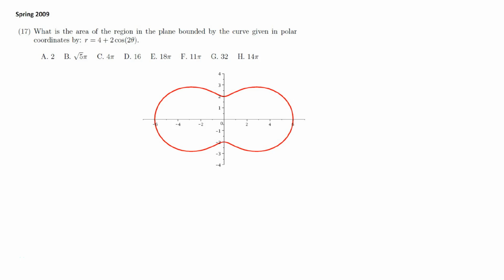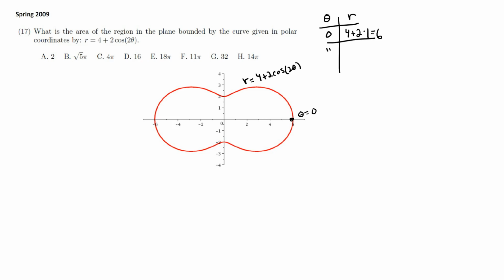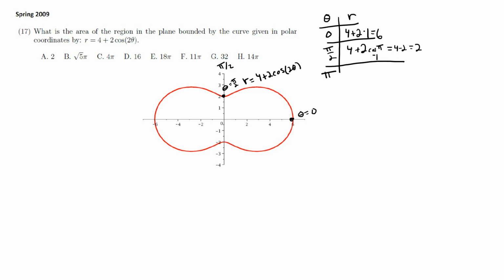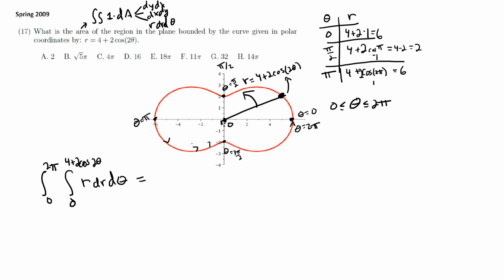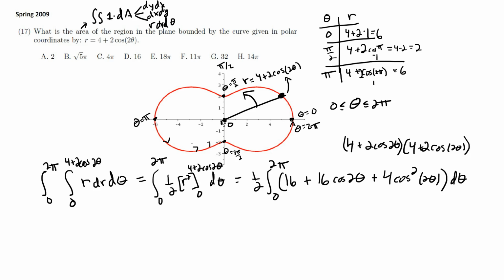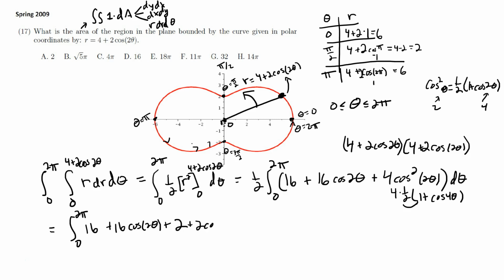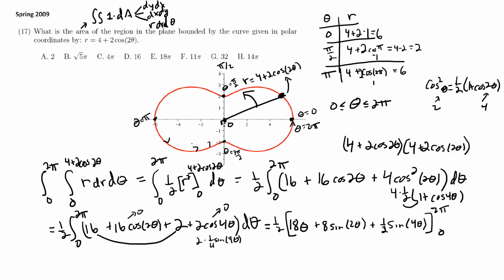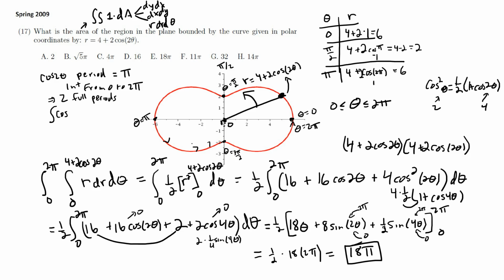Double Integration in Polar: Example 2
We are asked to calculate the area enclosed in a polar curve.  We will do this using a double integral.